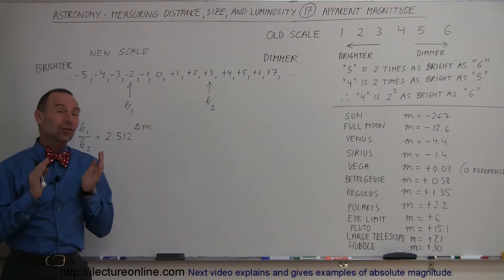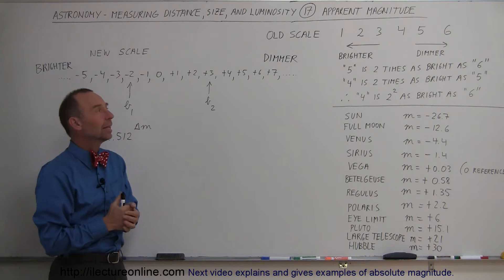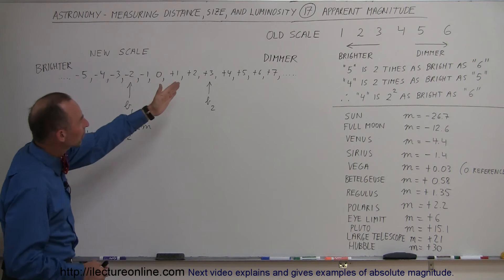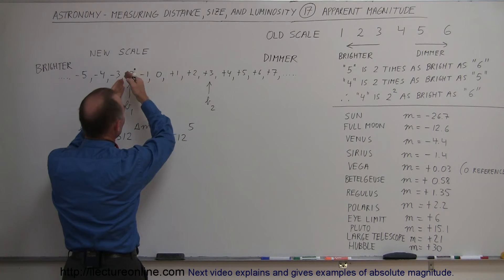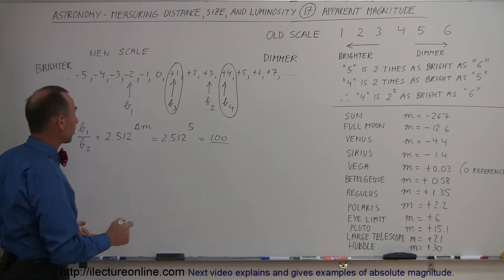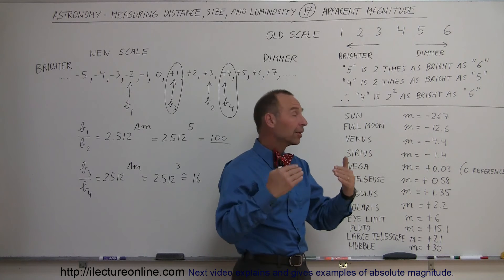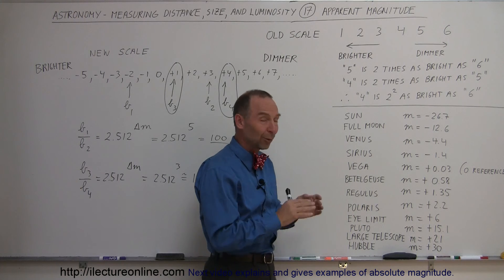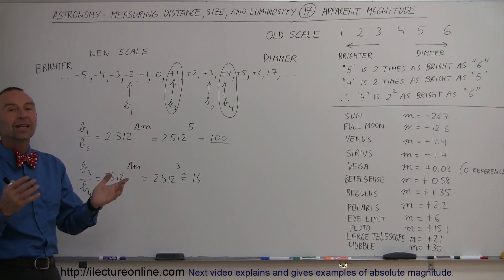Astronomy - Measuring Distance, Size, and Luminosity (17 of 30) Apparent Magnitude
In this video I will explain apparent magnitude (old scale and new scale).